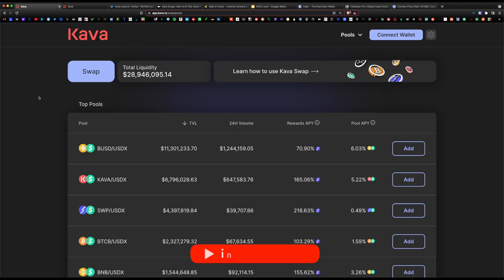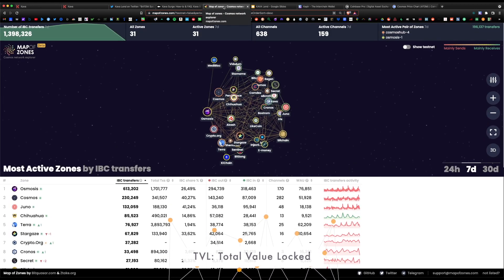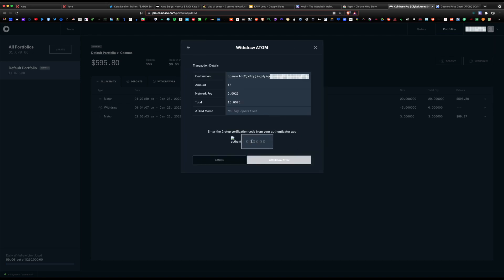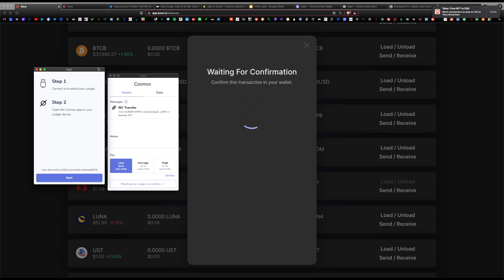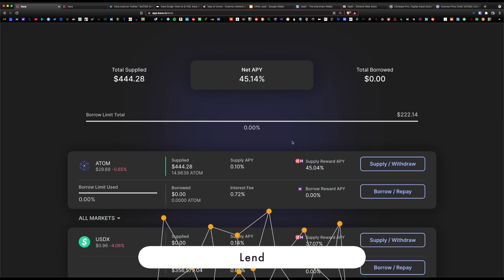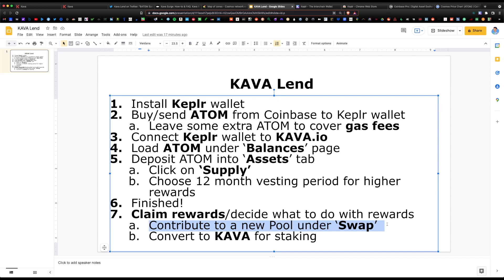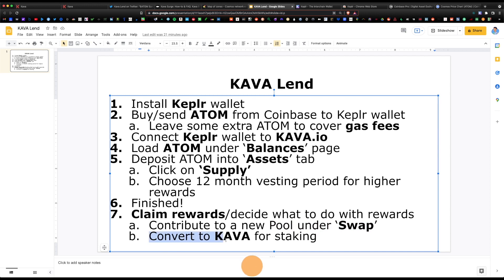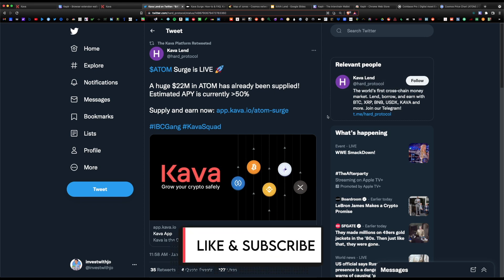How To Yield Farm On KAVA Lend - Complete DEFI Guide 2022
Step by step process on how to Lend and Yield Farm crypto within the Kava platform. Recently ATOM boosted rewards has attracted new users, with LUNA, UST, and OSMO lending coming soon.